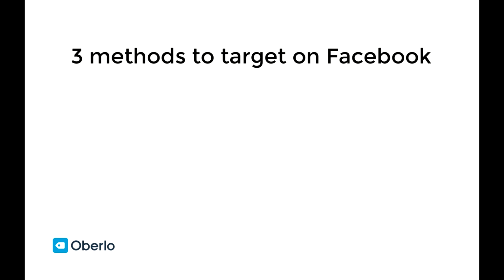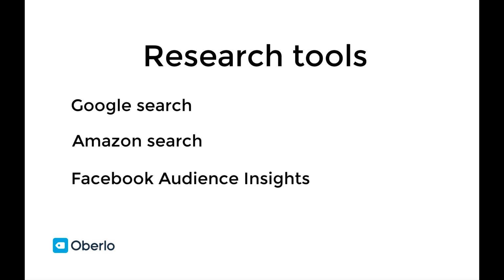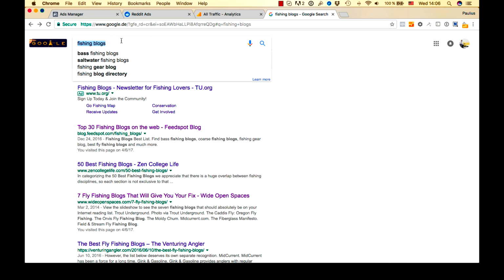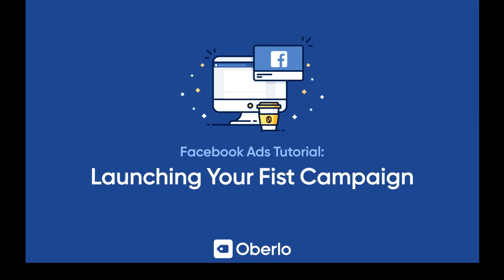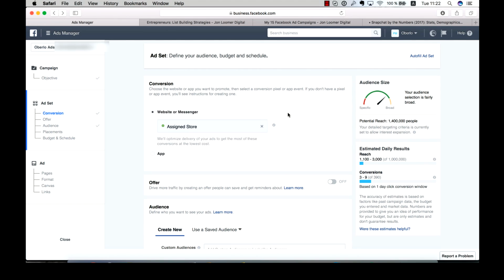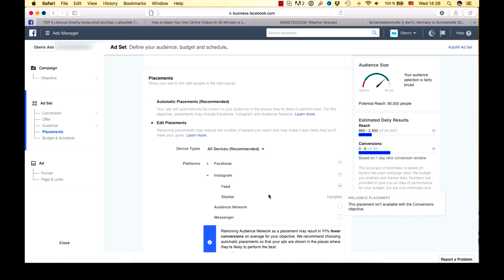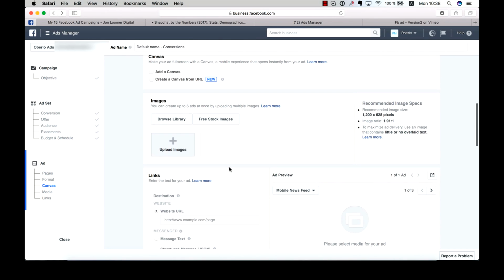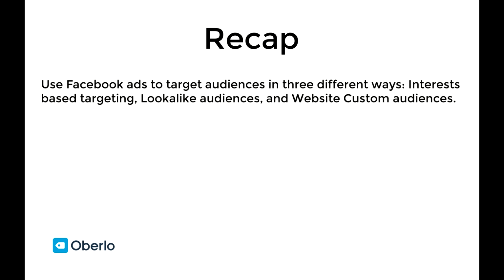How to launch your first Facebook ads campaign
In this comprehensive tutorial, you'll learn how to launch your first Facebook Ads campaign. From understanding your audience to setting up your campaign, we walk you through the strategies experts use to create winning campaigns.

We start by emphasizing the importance of researching your target audience, outlining the critical questions you need to answer. We then delve into the three primary methods of targeting people on Facebook: interest-based, look-alike, and custom audiences. Our tutorial focuses primarily on interest-based audiences, the most fundamental type for new advertisers.

The video also guides you through the process of setting up your Facebook Ads campaign, from choosing your ad's objective, defining your audience, budgeting and bidding, to designing your ad. We provide tips on using different ad formats, optimizing your images, and crafting effective headlines and descriptions.

This tutorial is perfect for those new to Facebook Ads and seeking a step-by-step guide to launching a successful campaign. Whether you're promoting a dropshipping empire or any other online business, our tutorial provides the tools you need to reach your audience effectively.

Remember, mastering Facebook Ads takes time. Start with the basics, like in this tutorial, and gradually delve into more advanced strategies as your understanding grows. ▶️ Learn with Shopify